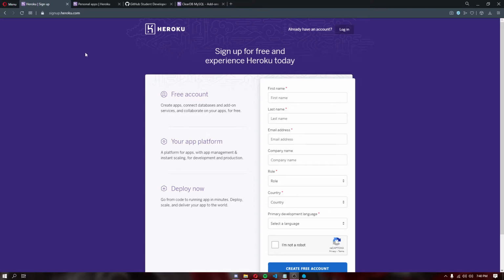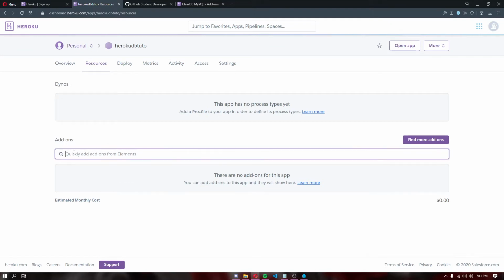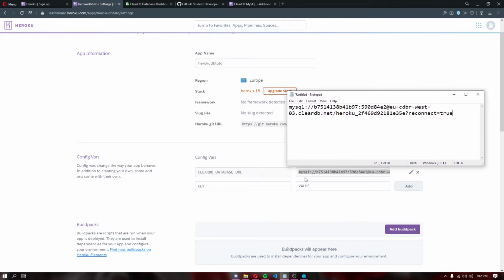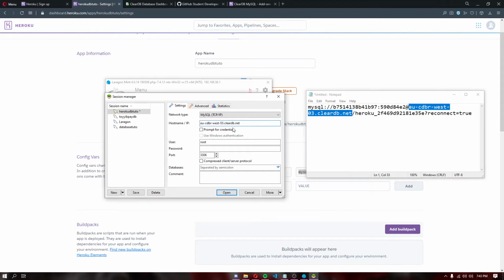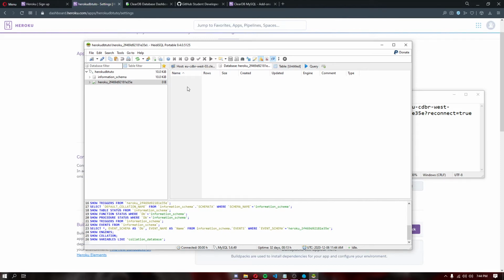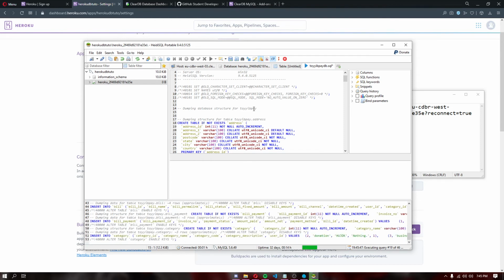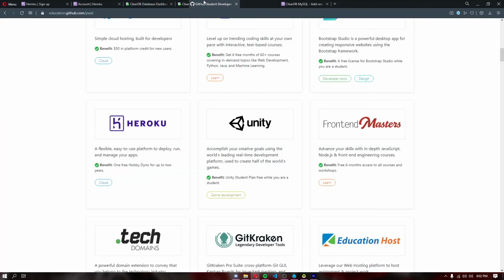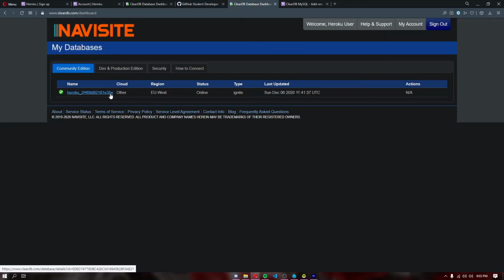Deploy MySQL database on Heroku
You might need to fill in card credential to use the add-on, but don't worry it's still free.
Alternatively you can use Bigpay card instead of bank card.

Correction: SELECT * statement is NOT select this database, it means select all column in a table to show.